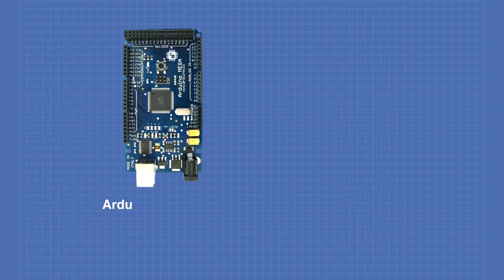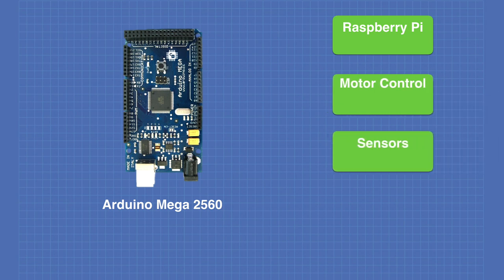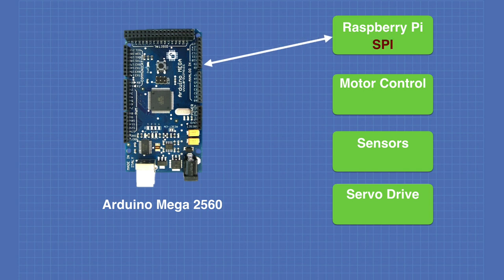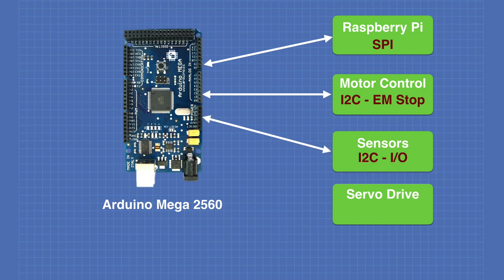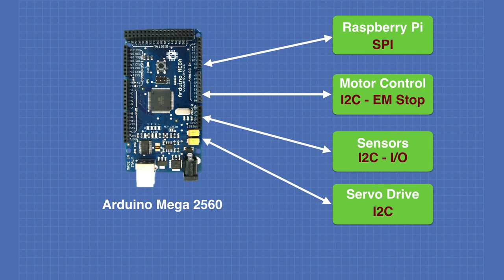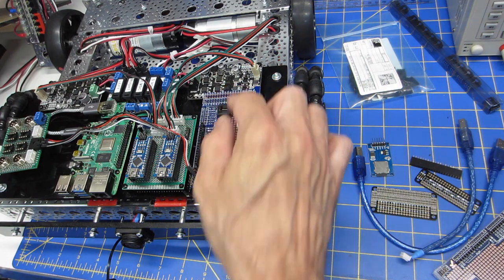Build a Real Robot - Episode 15 - New Modules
We are back in the workshop with DB1 and today we will take a peek at three new custom boards I’m wiring up for the project.

Let’s talk robots and electronics on the DroneBot Workshop Forum!

There has been a bit of a lull in the DB1 robot project over the summer, but that’s about to change. In preparation to finish the base unit and get DB1 moving, I’ve designed three new boards to be used on the robot.

I’m still prototyping the boards, so this is a bit of a “sneak peek”. In the upcoming episodes, I’ll go over the wiring and coding of each board individually.

The Motor Controller board is getting a redesign, this time based upon ATmega328 chips instead of Arduino Nanos. There is also another chip on board to handle the emergency stop requests, as well as some pushbuttons and LEDs.

The Sensor Distribution node is a small board that will take the buffered I2C, emergency stop, and I/O signals and send them out to the sensor modules.  Two of this style are being built, one for the front and one for the rear of the robot.

The Corner Sensor is, in my humble opinion, a work of art! Four of these highly-populated boards will be mounted on the bottom corners of the robot. Each unit has two ultrasonic sensors, two infrared collision sensors, and a very big RGB LED. The board is powered by an ATMega328.

I’ll also give you a quick demo of the infrared collision sensors, just in case you’re not familiar with them.  And the hDB1 code is almost ready on GitHub, I’ll update you on that as well.

Over the next few episodes, we’ll focus on getting these modules built and installed.  So keep tuned in to the YouTube channel and also the forum, where we discuss robots and electronics every day. today!